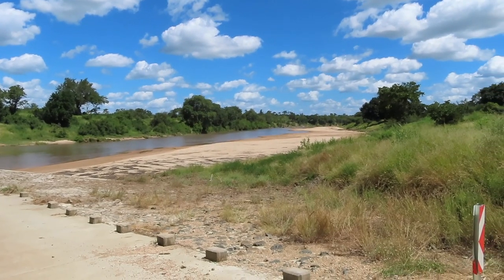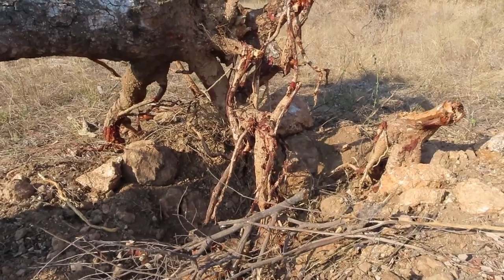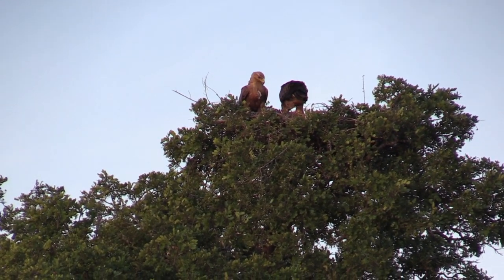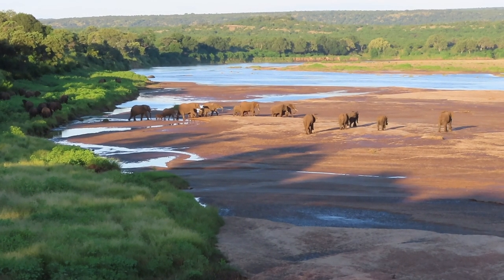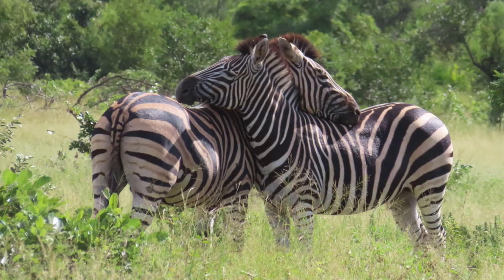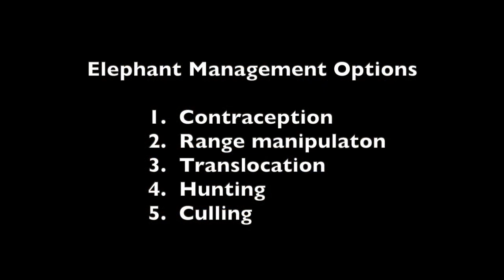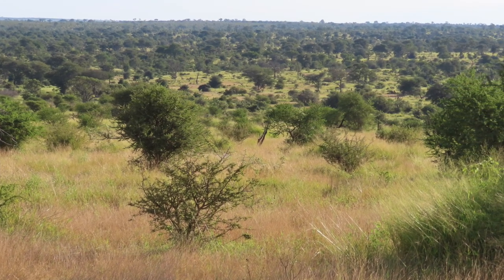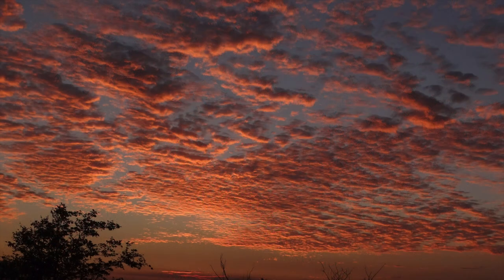Is South Africa's Kruger National Park under Threat?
The Tsavo Park in Kenya suffered a catastrophic ecological disaster with the elephant population there nearly self-destructing, this after their 7 000 strong black rhino population started dying off from starvation. The black rhino could no longer reach the foliage on which to browse because the elephant had raised the browse line beyond the reach of the black rhino in the ecological re-engineering of Tsavo transforming it from a woodland to a grassland.

In the process the quality of the nutritional value of the remaining biomass deteriorated becoming poorer and poorer as the woodland disappeared, being replaced by grassland. Then in 1970/71 a two year drought occurred causing the elephants to die in their thousands from malnutrition, .

South Africa's Kruger National Park is in the process of being transformed into a grassland, just like in Tsavo, except on a much larger scale. It begs the question whether the Kruger National Park, renowned for its biodiversity, is heading for the same fate as Tsavo? Where that biodiversity will be lost forever? Already a number of raptors that nest in the trees being destroyed or felled by elephant are on the IUCN's red list of critically endangered species but the carnage will not stop there. Other animals such as the leopard and the giraffe, just to mention two of them, as well as other browsers as well as tree nesters will, in due course, suffer from the loss of their habitats, these being removed or destroyed by the progressively growing elephant population in the Kruger National Park,

As far back as 2005 the late Bruce Bryden, who was head warden in the park, warned that South Africa would lose the Kruger National Park unless something drastic is done not only to arrest the burgeoning growth of the elephant population in the park but in fact reverse it!